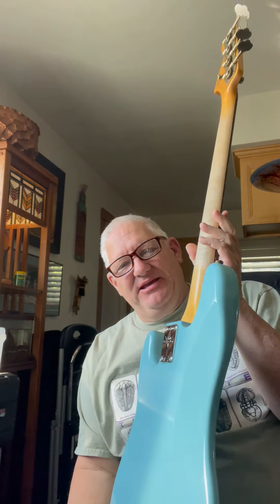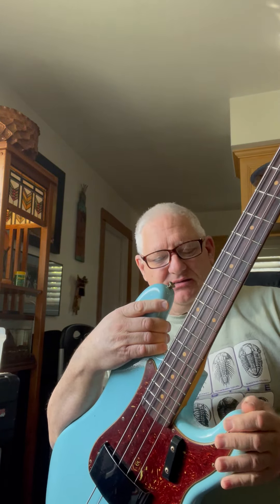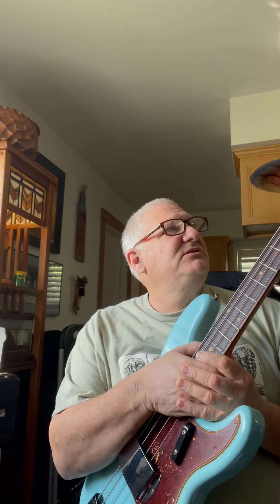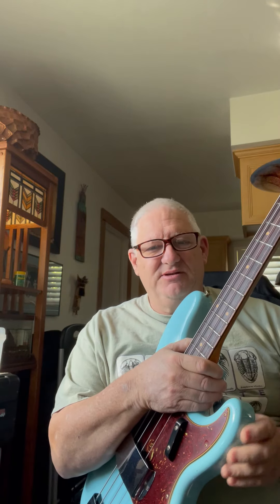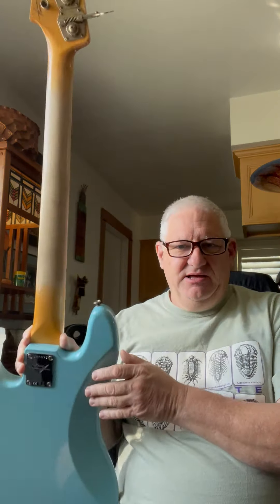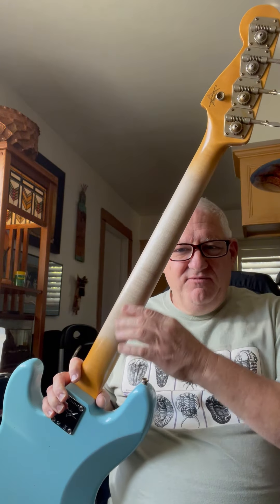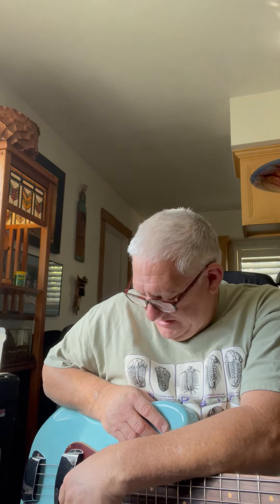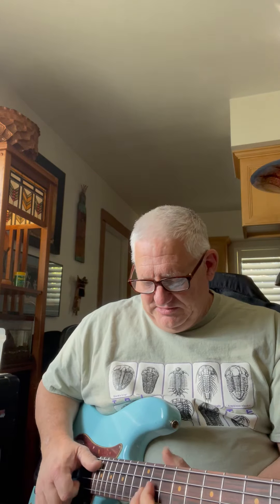Fender Custom Shop Journeyman 1963 Precision Bass Demo-Trevor Lindsey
Evaluation of Fender's Daphne Blue 1963 P Bass.  Also the problem with Thomastik Jazz Roundwound strings.  Played by Trevor Lindsey through Alembic F1X preamp and Genzler 12-3 Array cabinet.